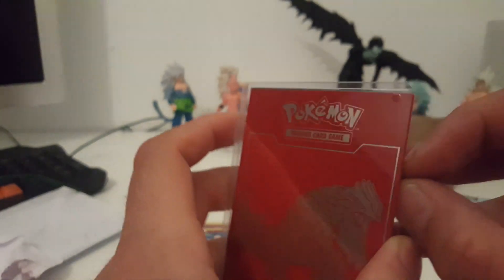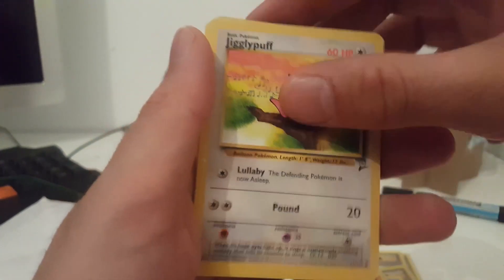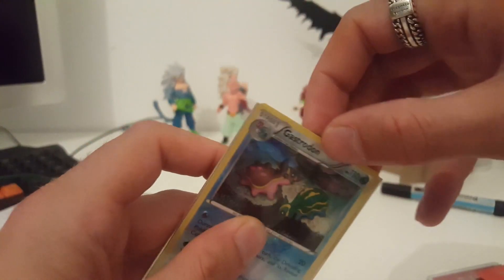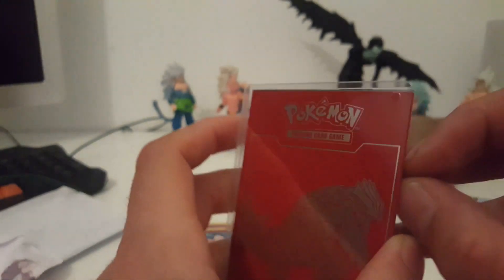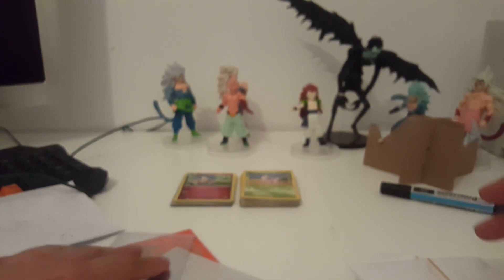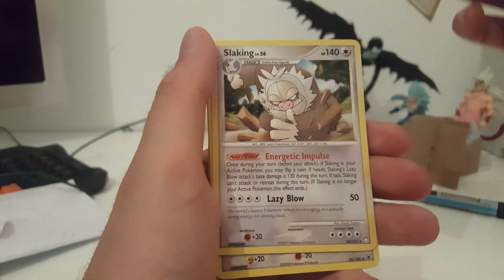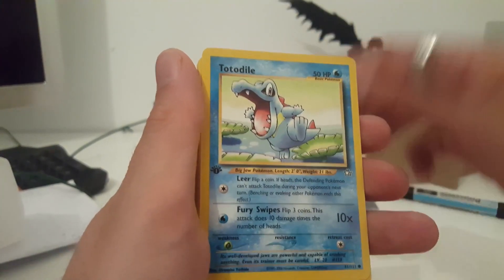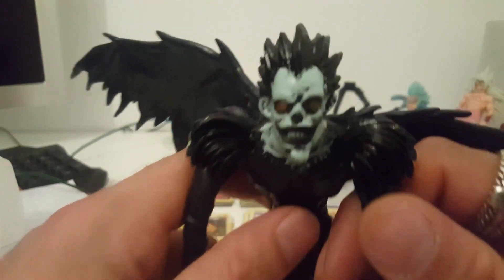BIG MAIL TIME - Pokemon Card Opening